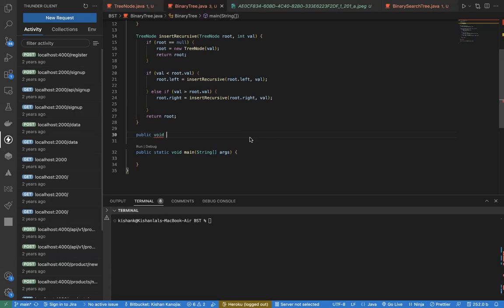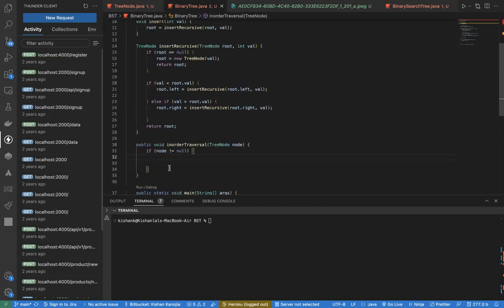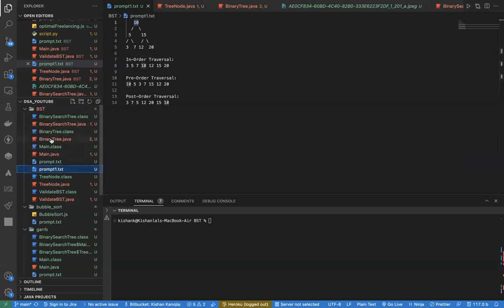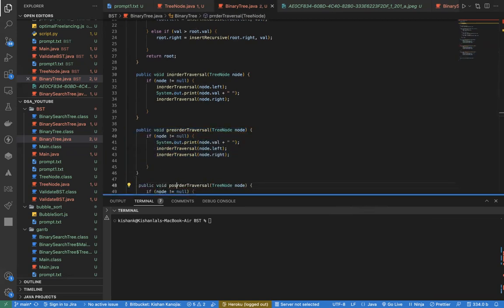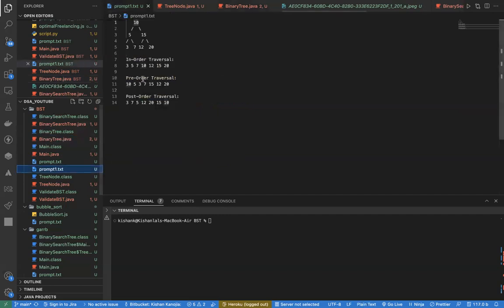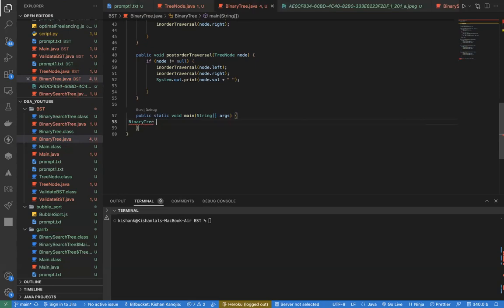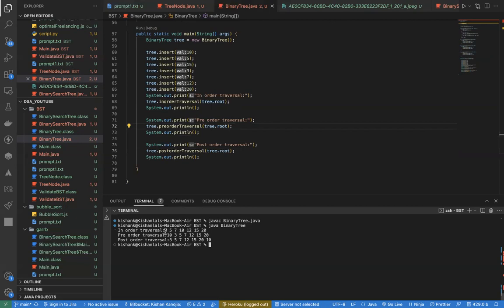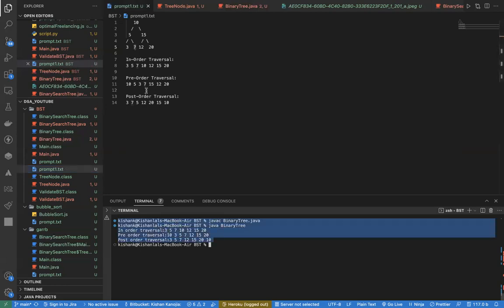Mastering DSA in Java Binary Search Tree Traversal || Pre Order || Post Order || Part 2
This video covers various topics related to binary search trees. Make sure to check out the accompanying playlist for more:

The time complexity for each of the in-order, pre-order, and post-order traversal methods in the provided code is O(n), where "n" is the number of nodes in the binary search tree. This is because you visit/process each node once during the traversal.

🔥 Video Highlights:

Explanation of the Binary Search Tree (BST) properties.
Recursive approach: Detailed walk-through of the algorithm.
Iterative approach: Simulating an inorder traversal.
Implementation and code demonstration in Java.
Testing with various scenarios, including edge cases.
Time complexity analysis.
Binary Search Tree, BST validation, Java programming, Data Structures, Algorithms, Coding tutorial, DSA, Inorder traversal, Recursion, Iteration, Technical interview preparation, Coding challenges, Tree traversal.

Join us in unraveling the intricacies of validating Binary Search Trees, an indispensable skill for any programmer. Enhance your problem-solving abilities and coding interviews readiness by mastering this essential topic.

Happy coding! 🚀

VSCODE used to solve DSA